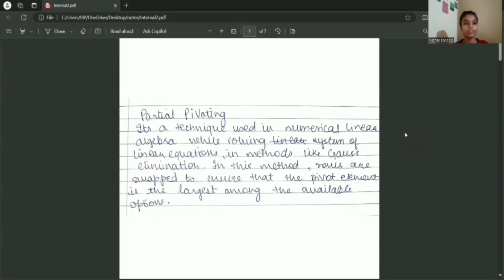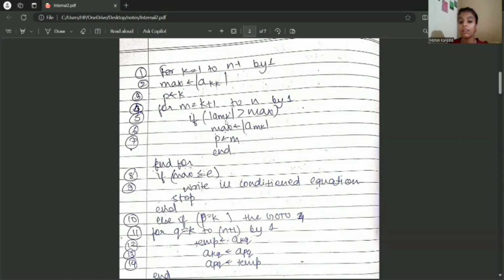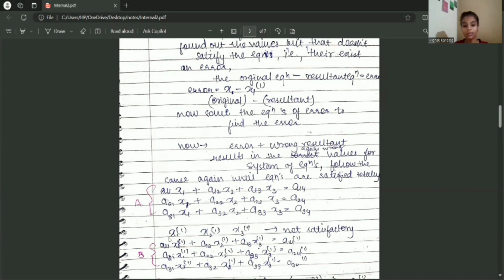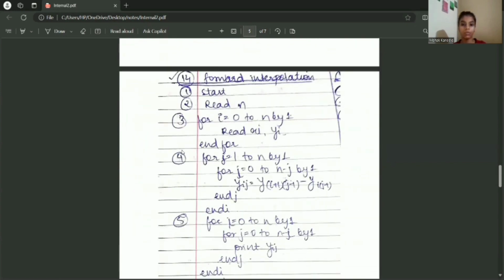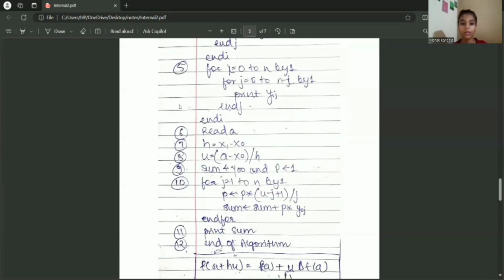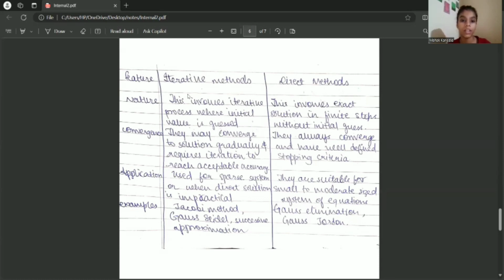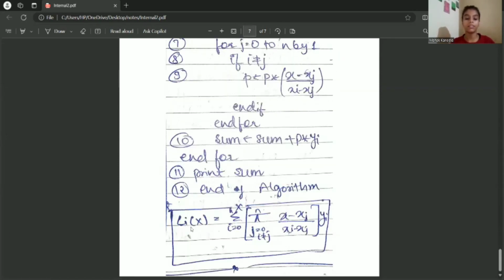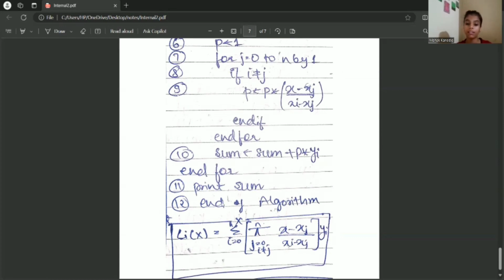Internal 2 | Computer Oriented Numerical Methods